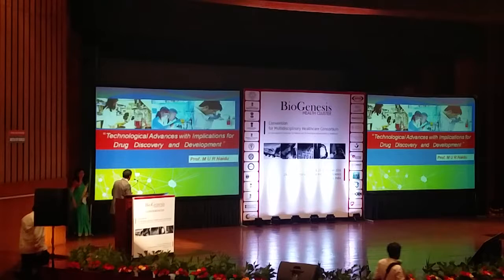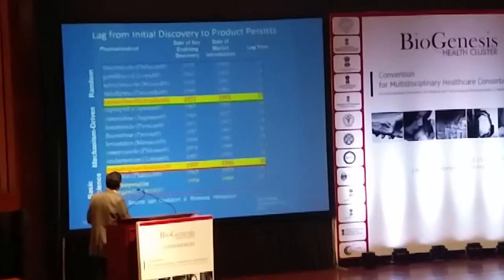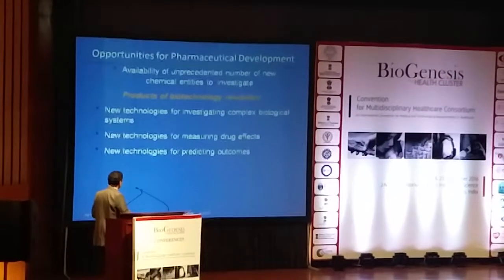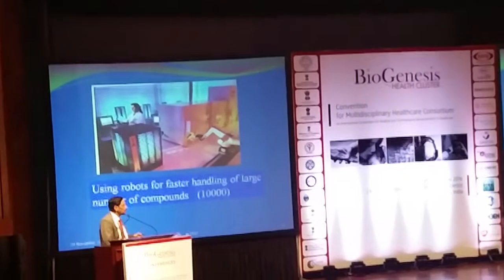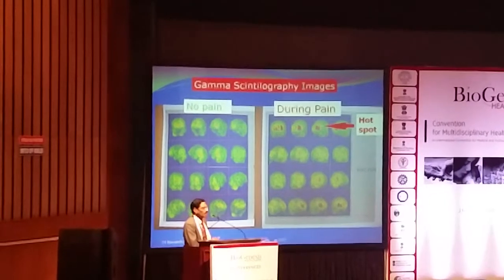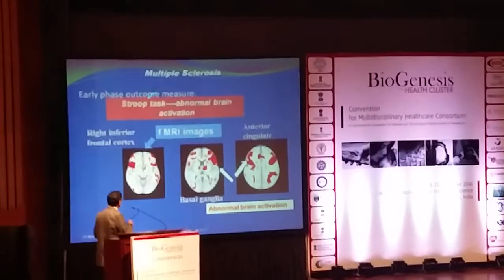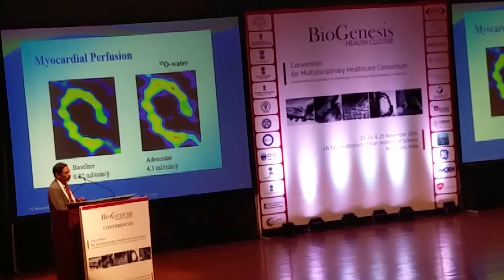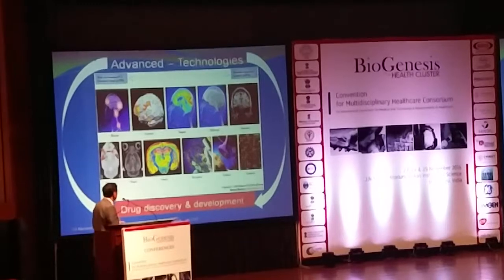Technological Advancement in drug discovery and development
Dr. MUR Naidu presentation at World Congress on Drug Discovery and Development | Bangalore, 24-11-16